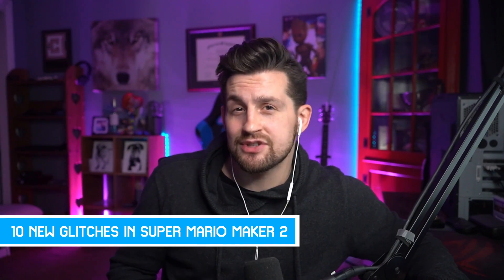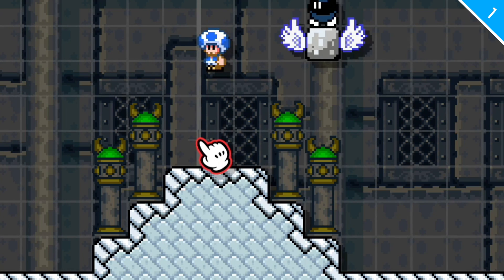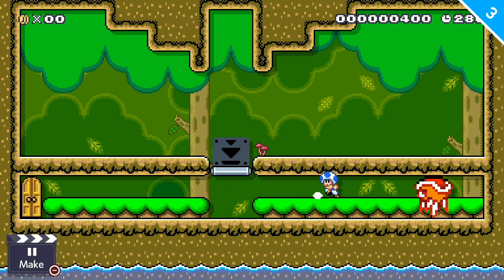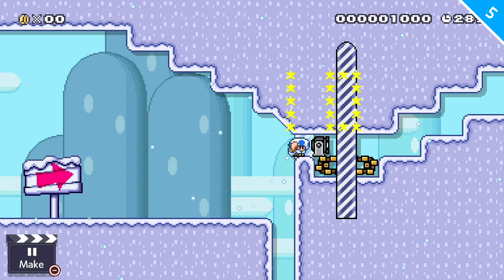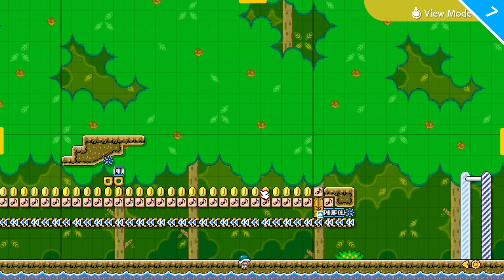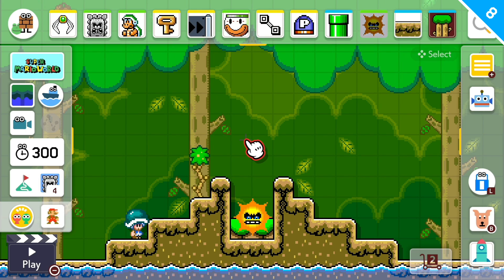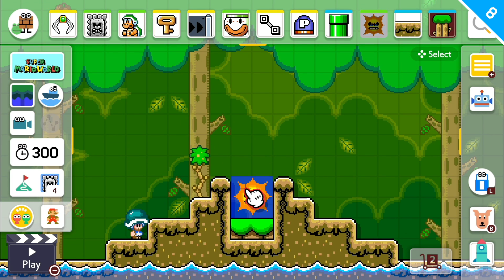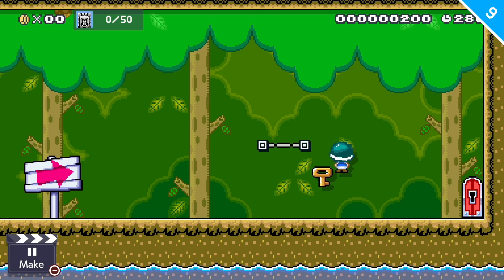10 New Glitches in Super Mario Maker 2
Here are 10 new glitches in Super Mario Maker 2. We put parachutes and keys on enemies that are on rails, and we create upside down p-switches, d-switches!

1: Waking Koopa Damages You (armorbedrock)
2: Clipped Into Cannons Instead Of Crushed (larree17)
3: Walking Through Top Half Of Spiny (gigant_t)
4: Cannon Bumper Clip (fuffinayt)
5: Toad Commits Peace Out (shino_5307)
6: Thwomp Slams The Air (smm2oolong / shino_5307)
7: Pow Wave Hyper-Speed (bbmariomaker2)
8: Disappearing Sun On Spawn (d1_gq)
9: Enemy With Parachute & Key On Rail (d1_gq)
10: Upside Down P-Switch Without Ceiling (itay_tmr)

smm2 is a side-scrolling game for the Nintendo Switch where you make, or play levels made by other users, in various 2D Mario games. Most of these glitches are found in discords, unomas levels, or sent to me from members in the community.